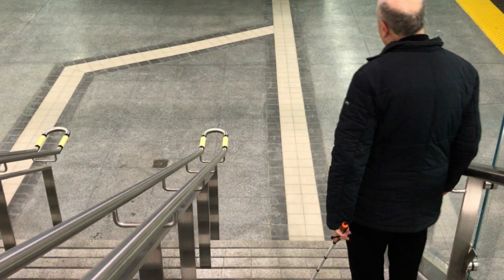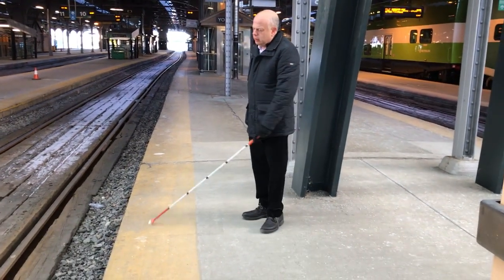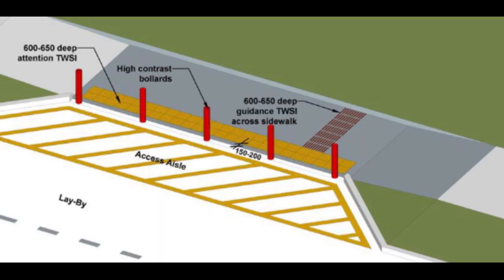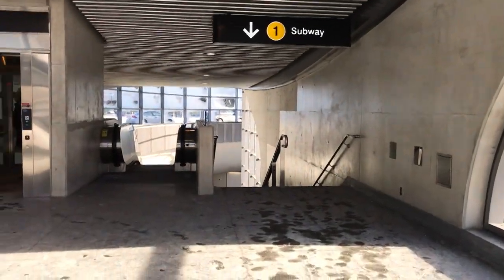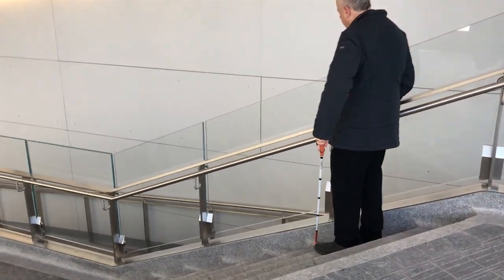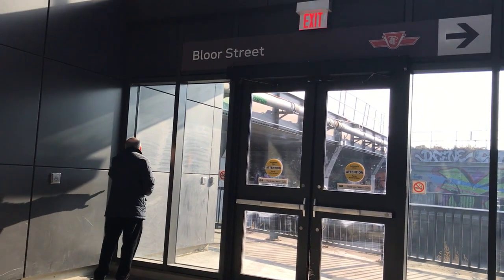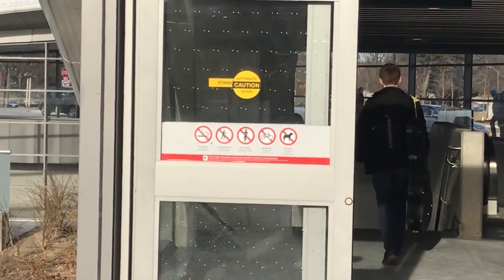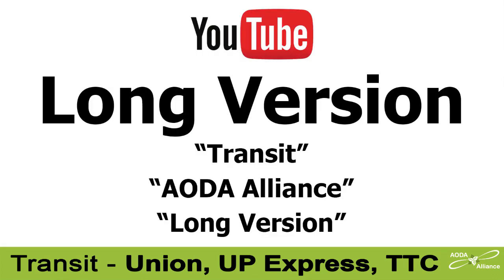4 minute version: Accessibility Problems at New Toronto Area Public Transit Stations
4 minute condensed version of AODA Alliance chair David Lepofsky guiding you through accessibility problems in a series of new and renovated public transit stations in Ontario. These show Ontario's accessibility laws and Building Code are too weak and that design professionals need better accessibility training.